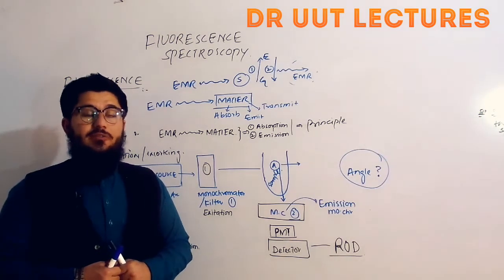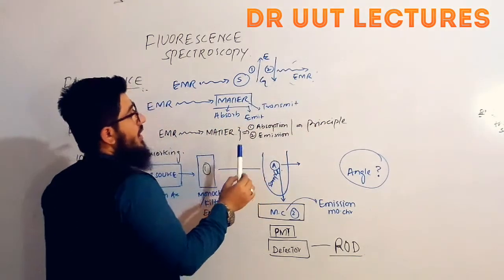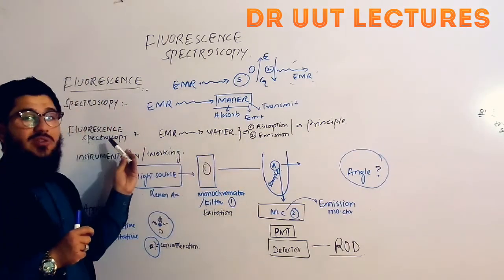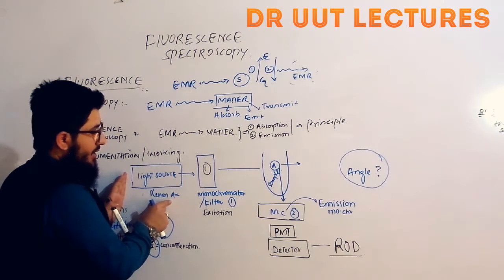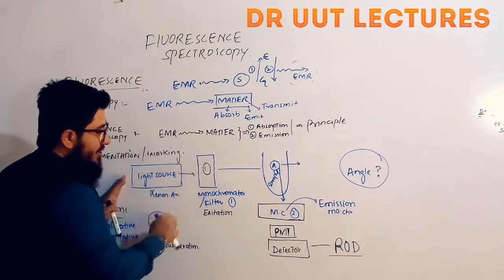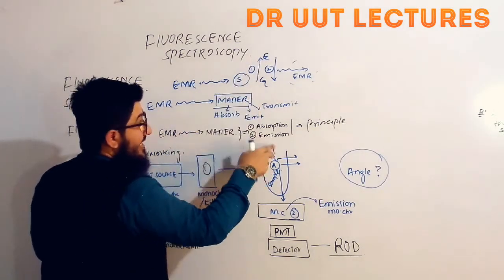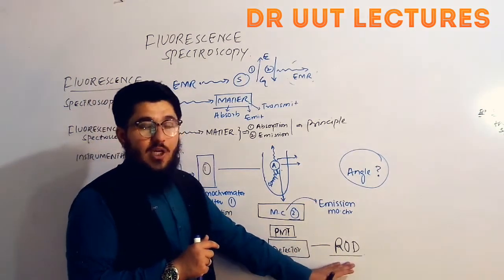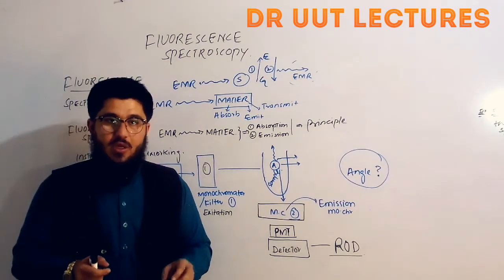spectroscopy - fluorescence spectroscopy -principle | instrumentation and working by dr uut